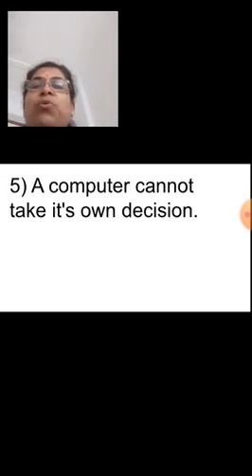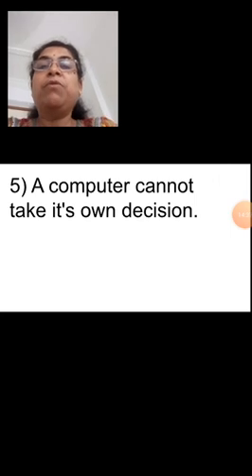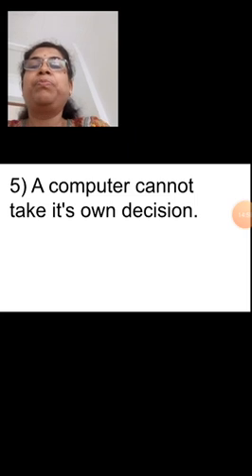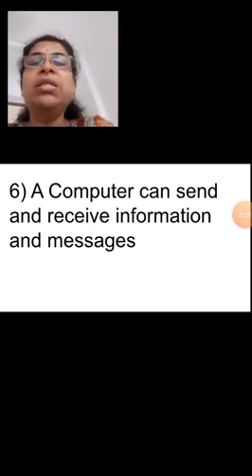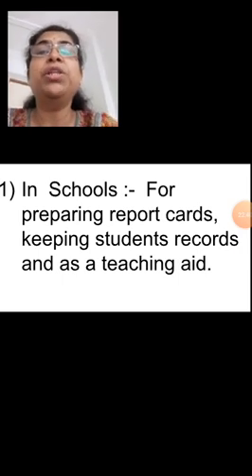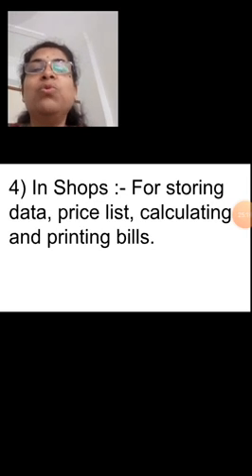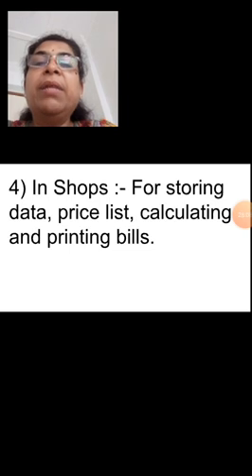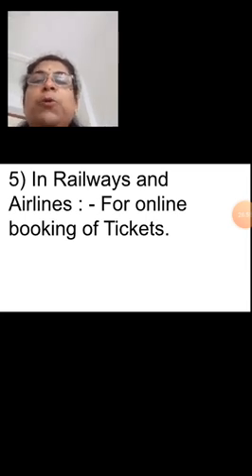class_2_computer_computer_and_its_uses